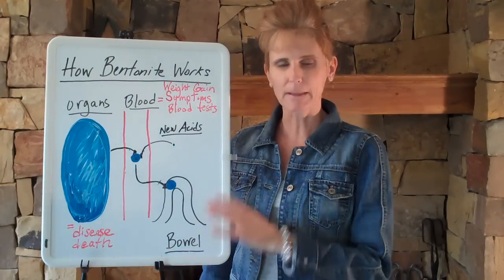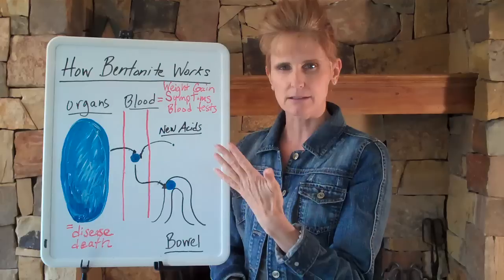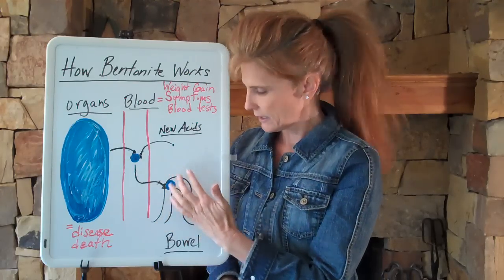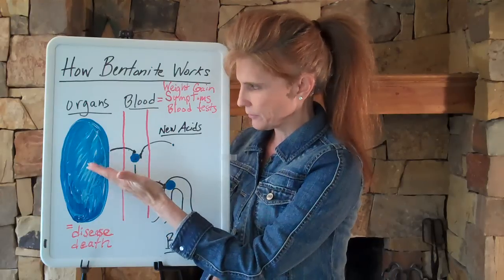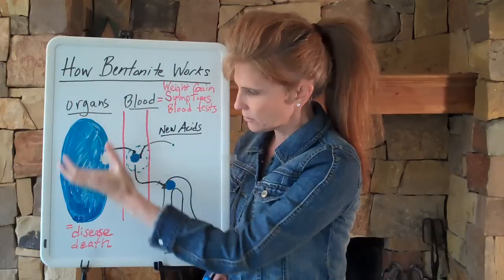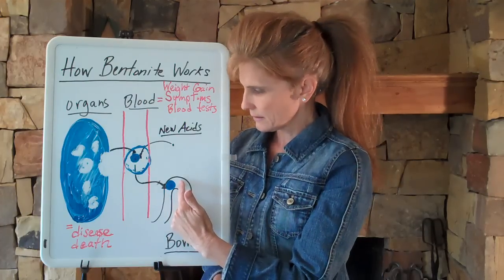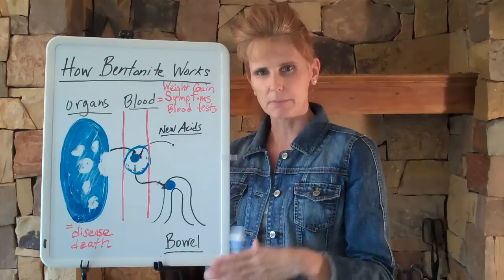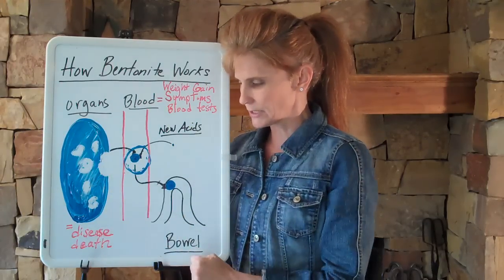Making Bentonite Work for YOU by Donna Pessin.mp4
Bentonite is a crutch that can immediately help improve your bowel movements, weight, symptoms, and blood tests--as well as a healing agent that, when taken for a period of time, eliminates the stored acids from your organs that lead to disease, death, and permanent and effortless maintenance of your weight, symptoms, and blood tests.